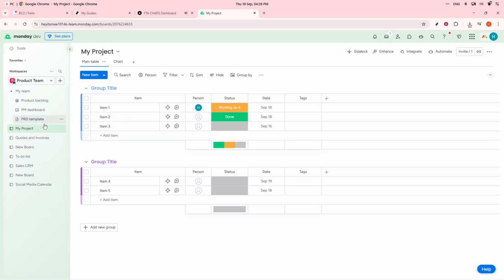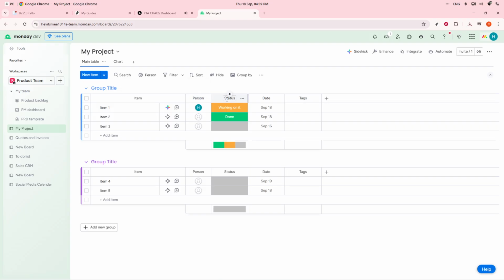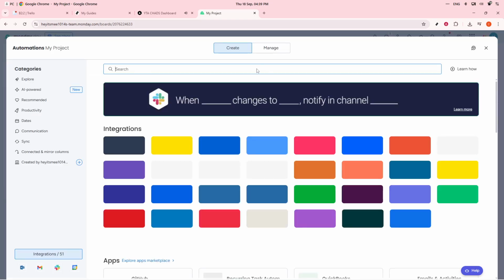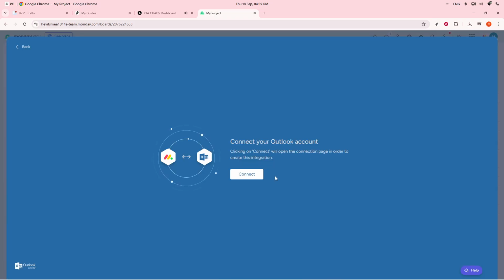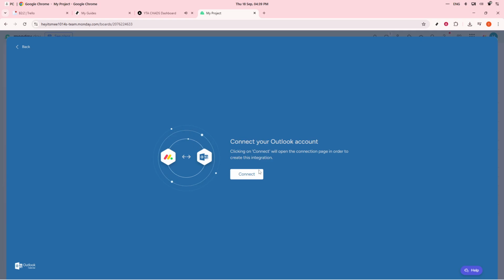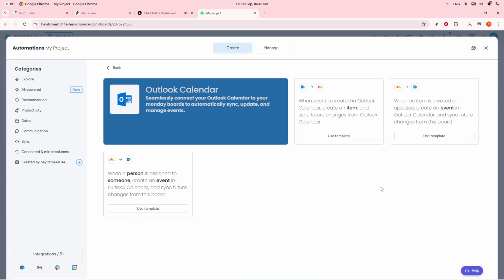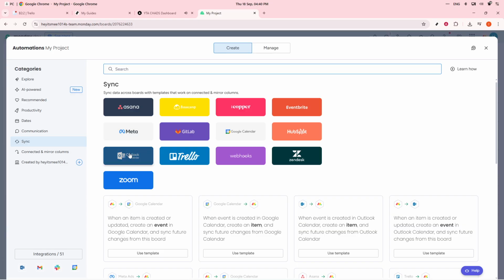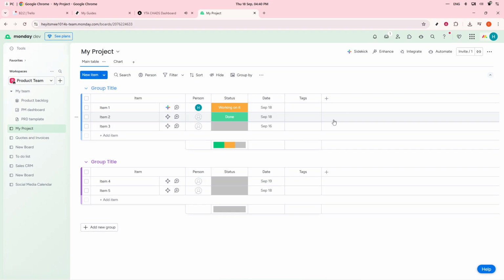How to Automate Your Schedule with Outlook Calendar and Monday.com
Learn how to automate your schedule using Outlook Calendar and Monday.com with our Complete 2025 Guide. Whether you’re managing meetings, project deadlines, or team tasks, this step-by-step tutorial shows you how to sync your Outlook Calendar with Monday.com and set up automated workflows. Discover how to create events, trigger task updates, and maintain real-time schedule alignment across platforms. Perfect for project managers, team leads, and businesses, this guide helps you save time, reduce manual scheduling errors, and boost productivity while keeping your team organized and on track.